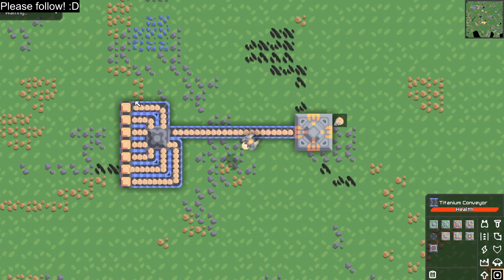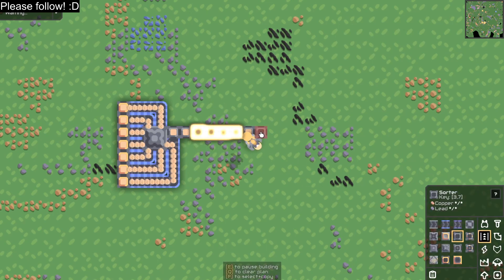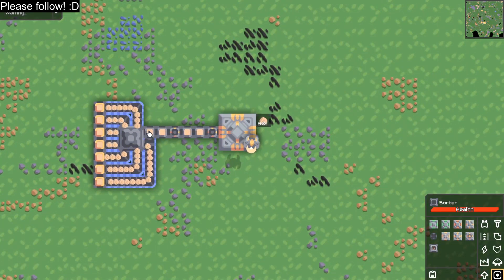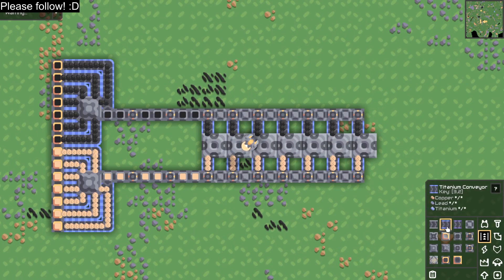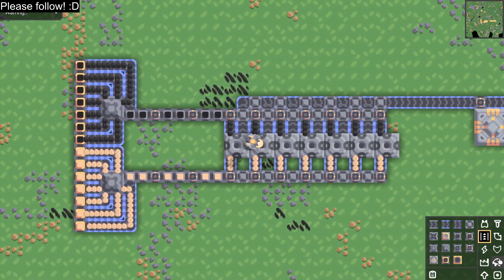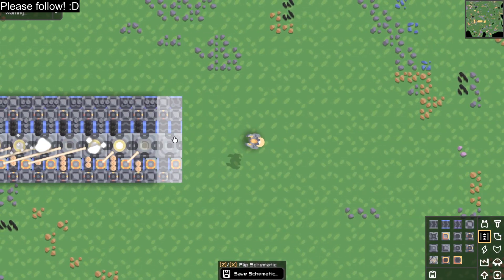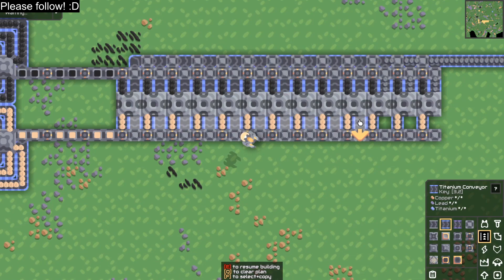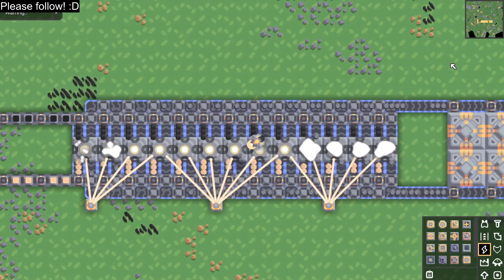You can combine multiple conveyors and get high throughput without sacrificing space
How to combine multiple conveyors into one. Get more throughput in Mindustry. Very cool technique to supply more machines. Very high throughput (approximately 210 items/second). I believe the throughput potential is infinite, but there's no way to supply that many items to a line (as far as I know).